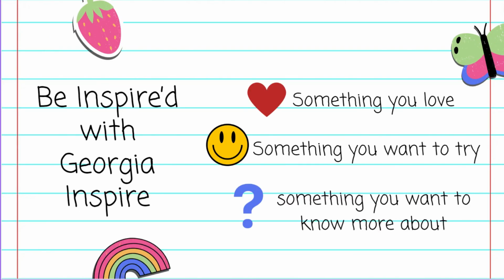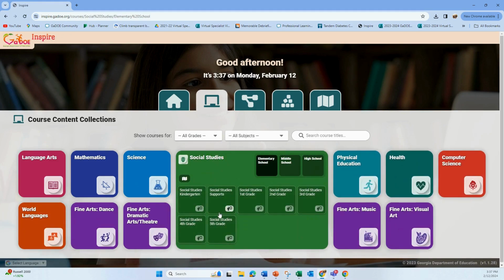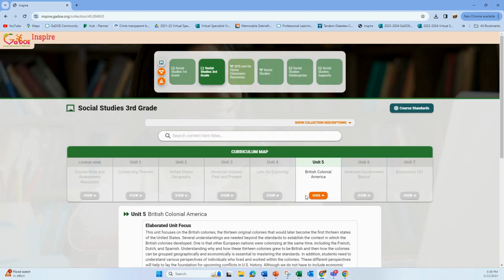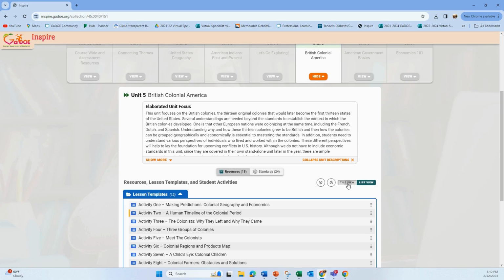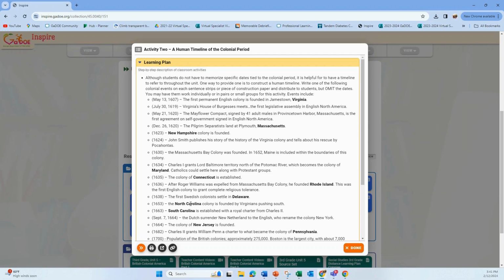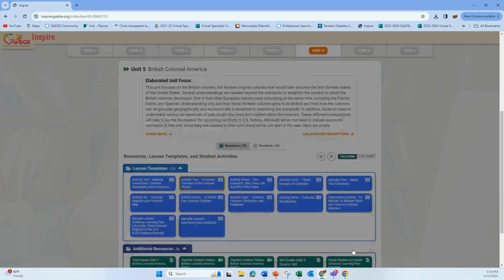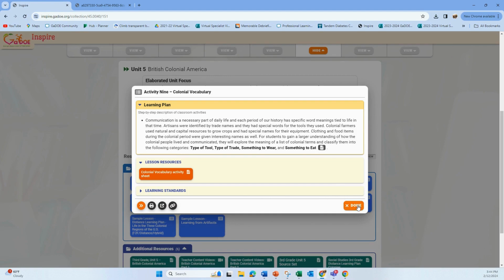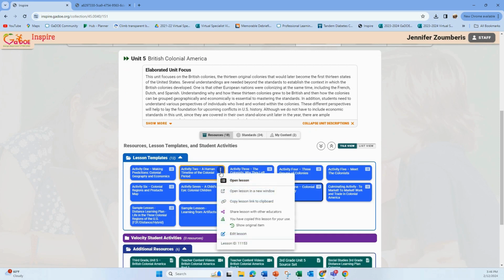GaDOE Social Studies 3rd Grade Instructional Activity Video Be Inspire'd With Georgia Insprire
Have you checked out Georgia Inspire?  Be inspire'd by all of the the resources available for your 3rd grade classroom.  In this video we will spotlight two lessons from the colonial period and how to use them in your classroom!